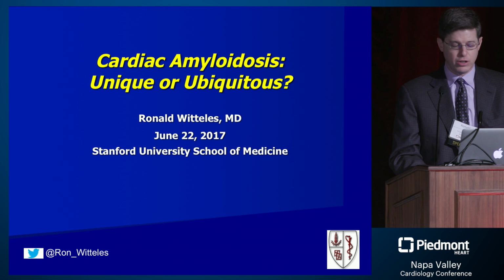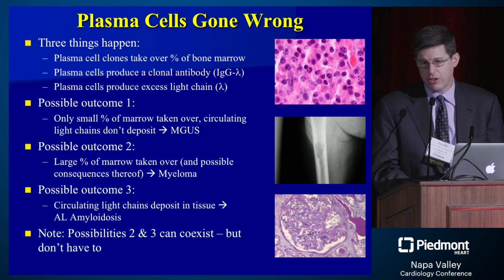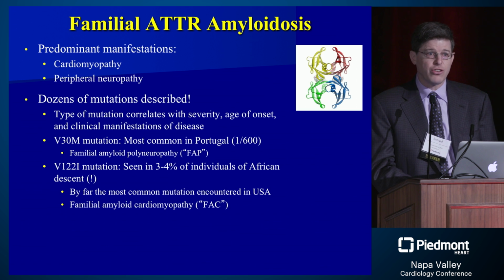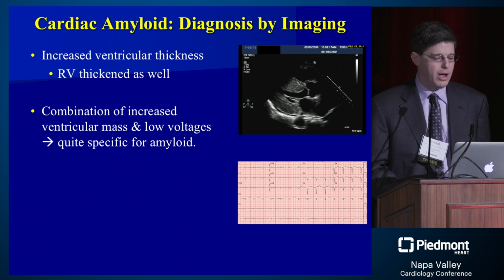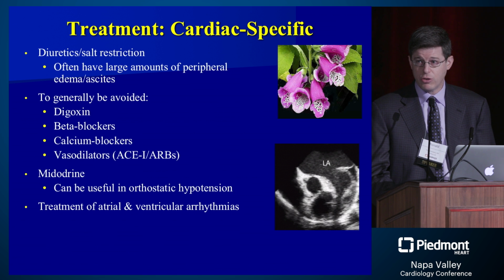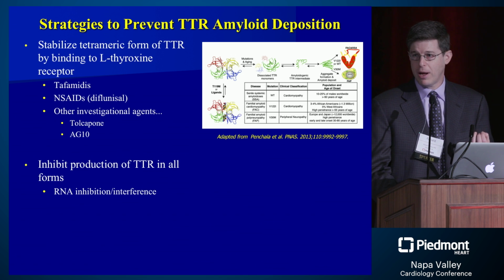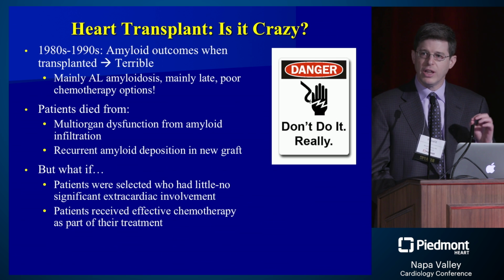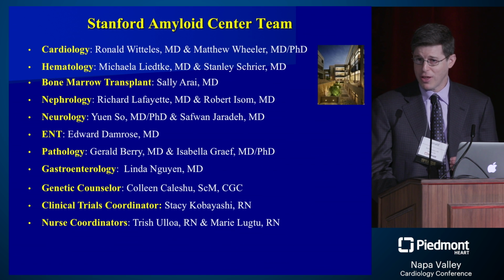Cardiac Amyloidosis: Unique or Ubiquitous?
Amyloidosis is a rare group of diseases caused by abnormal protein build-up. It can affect multiple organs in the body, including the heart. Dr. Ronald Witteles from the Stanford Amyloid Center educated cardiologists at Piedmont’s Napa Valley Cardiology Conference on diagnosis and treatment strategies and the latest research.